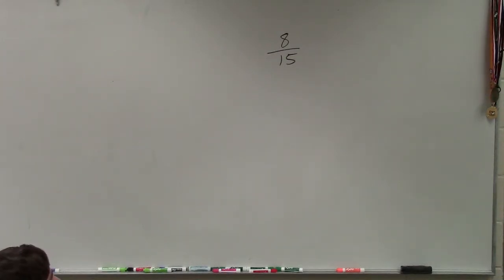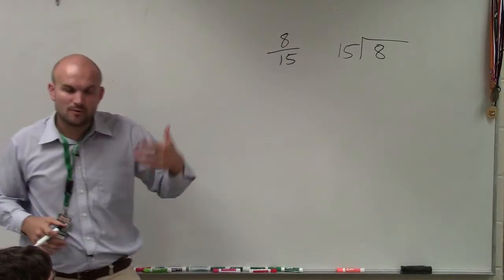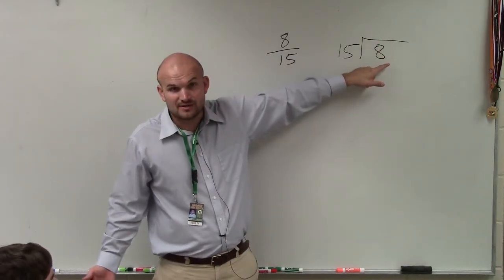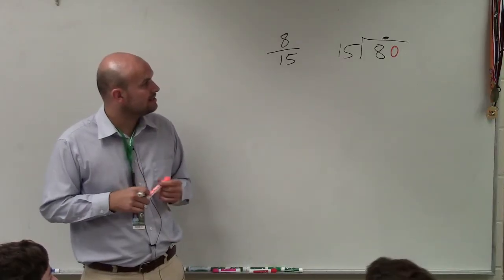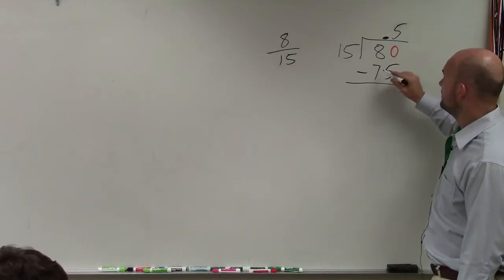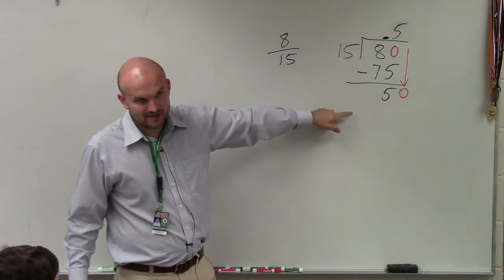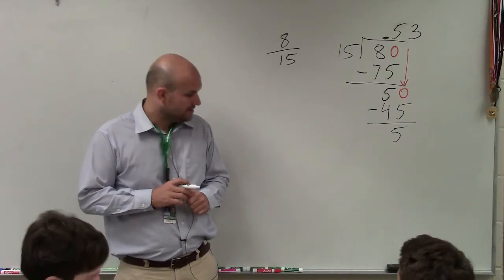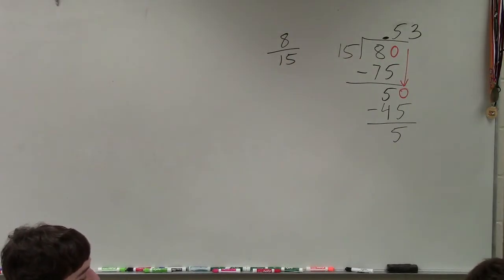Learn how to convert a fraction to a decimal